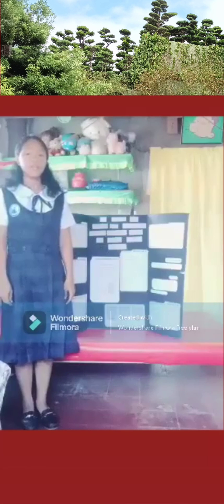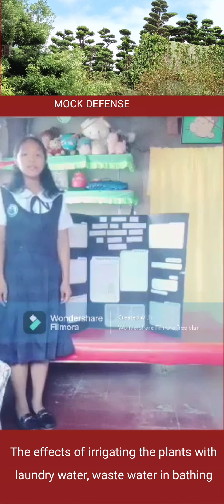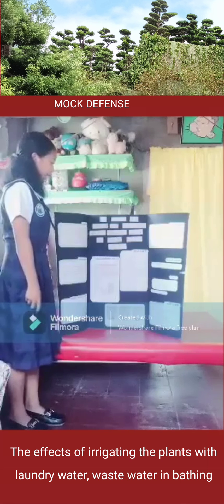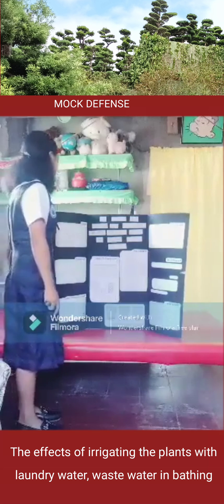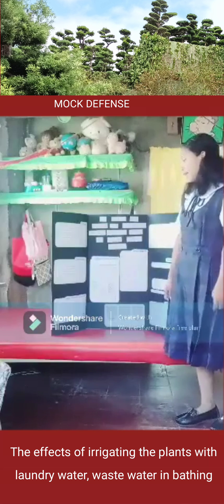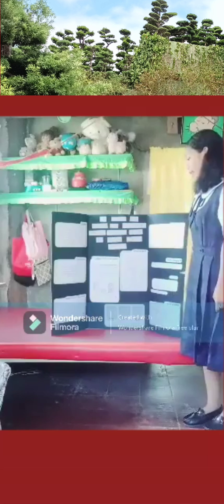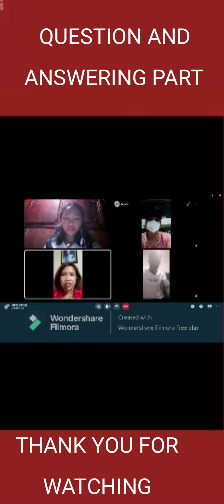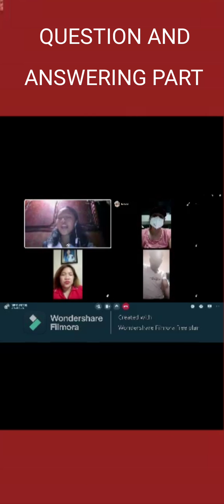THE EFFECTS OF IRRIGATING THE PLANTS WITH LAUNDRY WATER, WASTE WATER IN BATHING.MOCK DEFENSE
The effects of irrigating the plants with laundry water, waste water in bathing.
MOCK  DEFENSE BY MA.FRANCIA VALENCIA